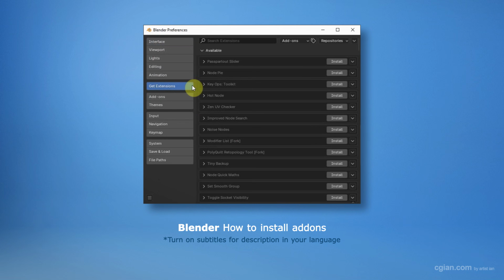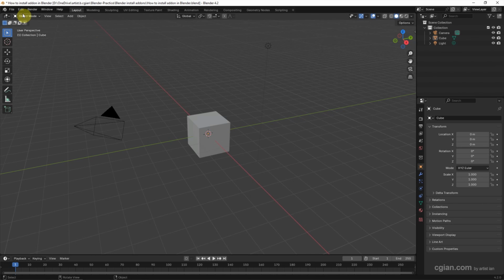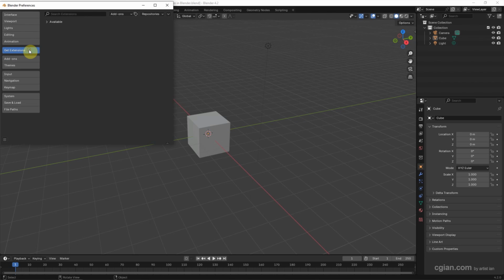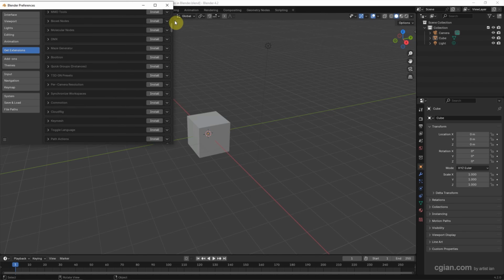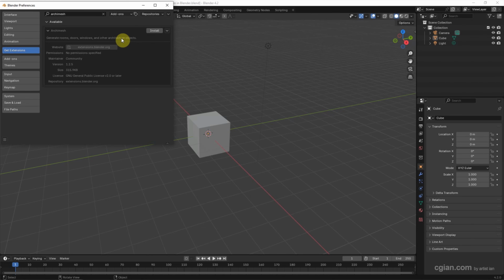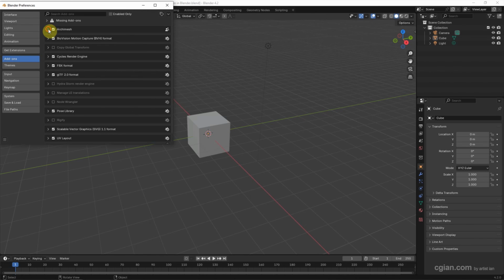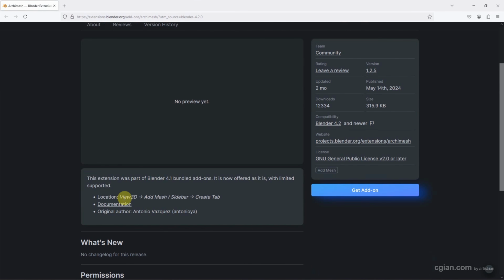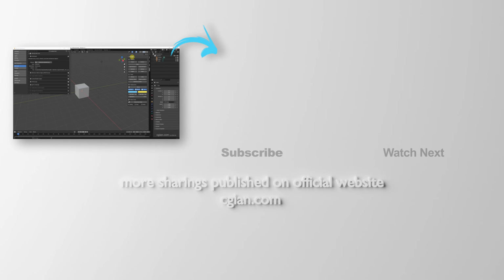How to install addon in Blender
There is new setting for installing and activating addon in Blender. In this tutorial video, we will go through how to install addon in Preferences Panel. In Preference Panel, we can go to Get Extensions, to search addon and install. Alternative, there is a link to go to website to see more information about addons. Therefore, we can use addon in Blender for building our 3D scene. Steps are easy to for follow for Blender beginners. Happy sharing and I hope this helps.

Timestamp
0:00 Intro - how to install Addon in Blender
0:11 New setting for installing Addon in Blender
0:40 Install Archimesh Addon for Architecture Project
1:19 Blender Addon Free Download Website